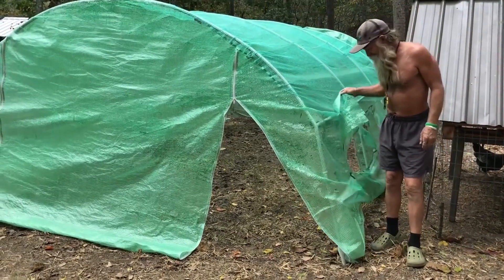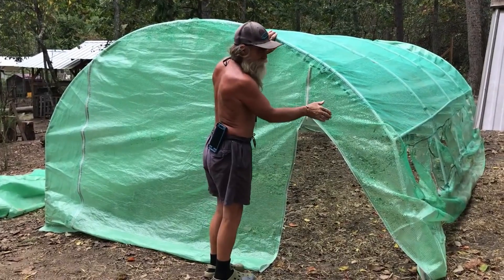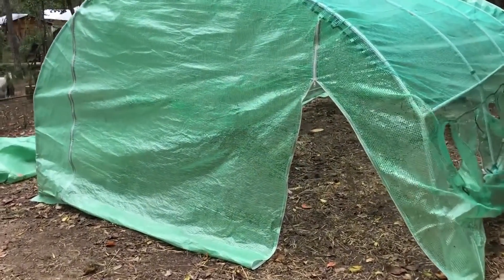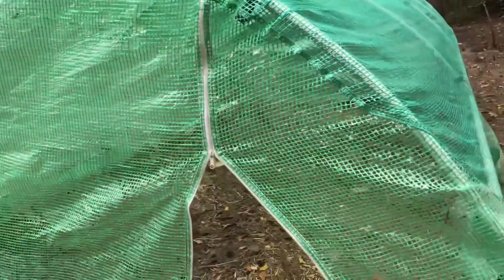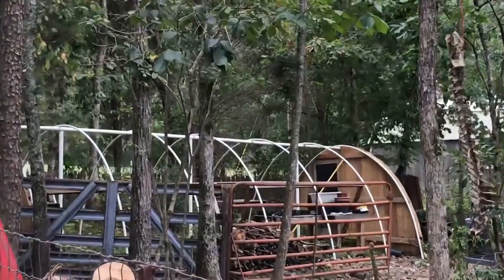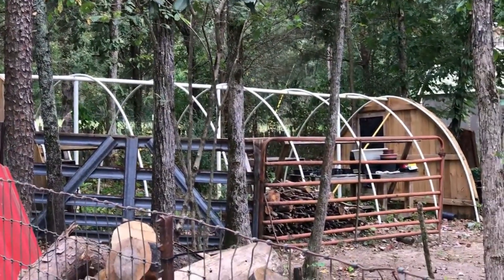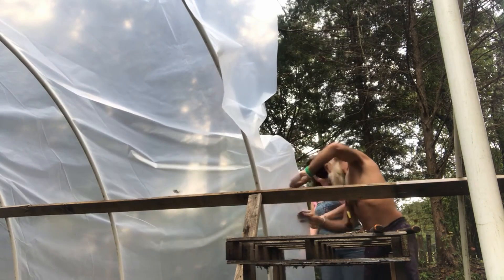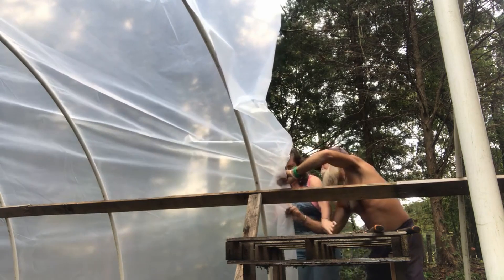Prepare For Winter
We had one greenhouse which needed new plastic and someone gave us a second greenhouse, so Randy and I worked together to get both up before the winter cold set in